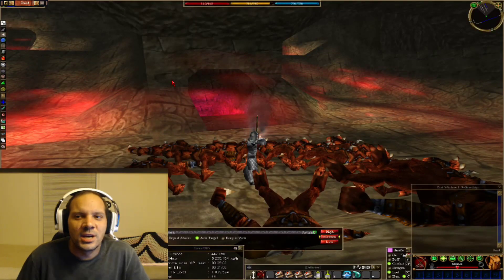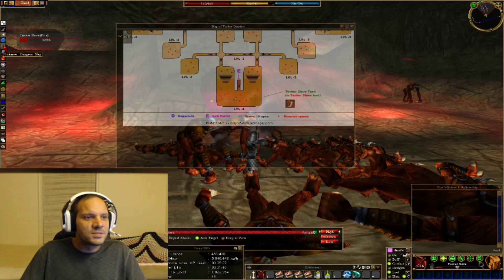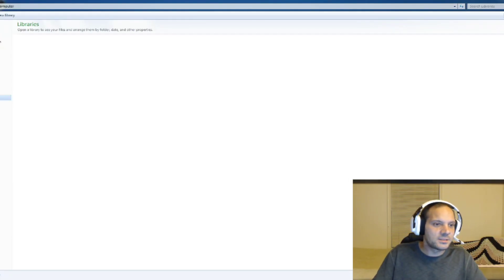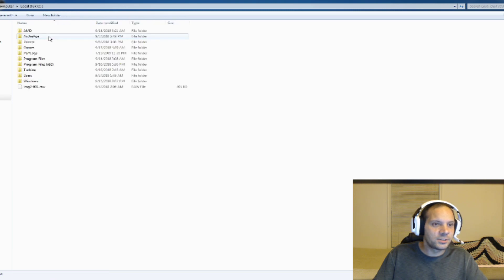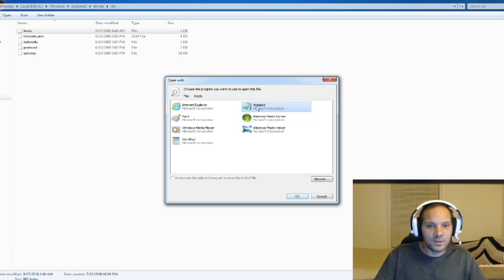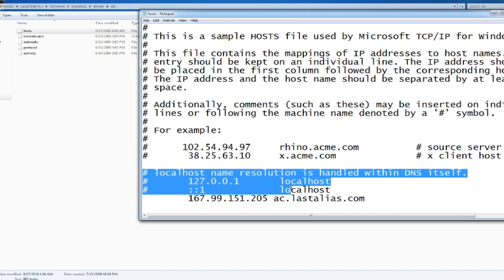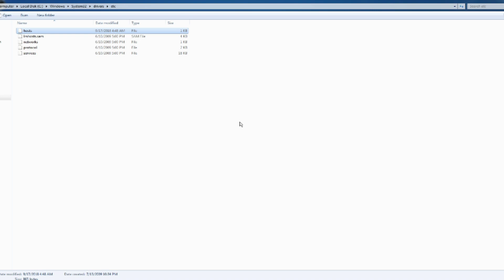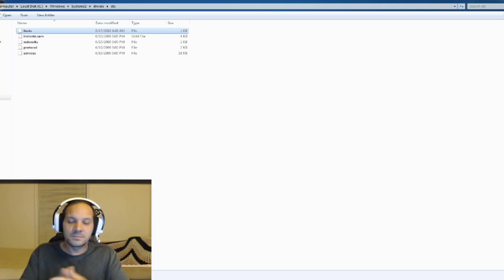Asheron's Call Dungeon Map Fix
How to Fix the Dungeon Map For Virindi And Radar Add On. Monday September 17th 2018.
Copy This Text

And Place in the last line of the "Hosts" File using Notepad.